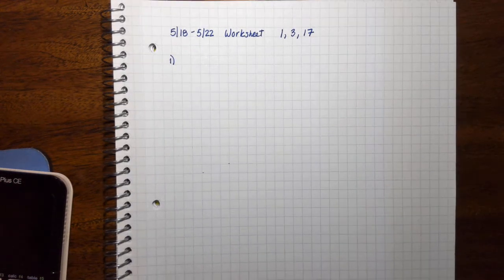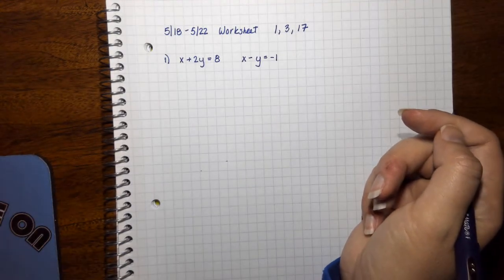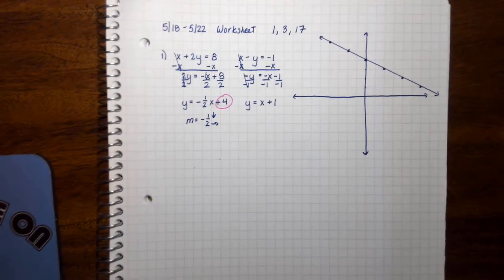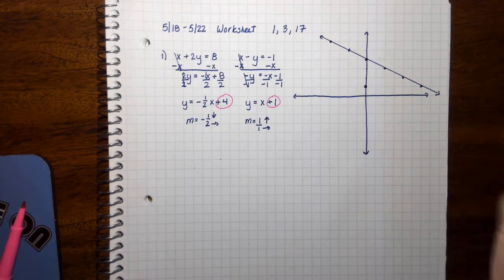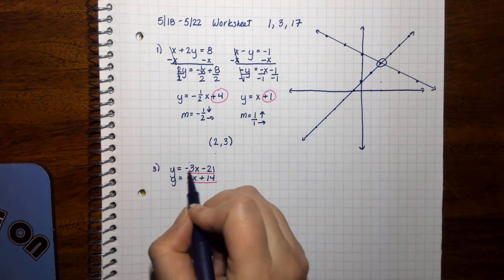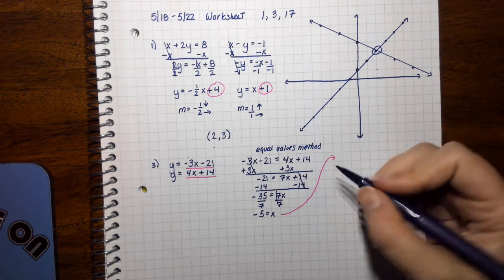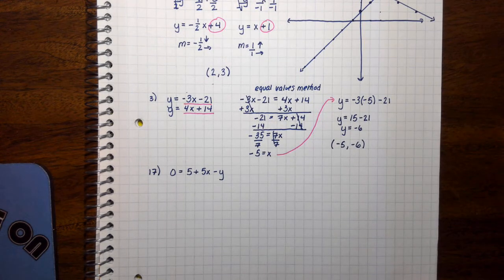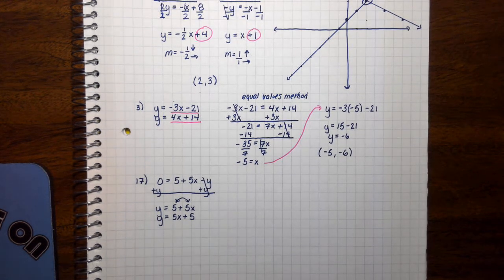IM1A Week of 5/18 to 5/22 1, 3 and 17